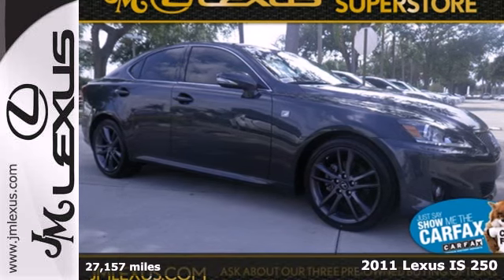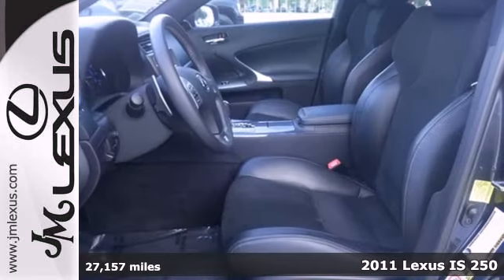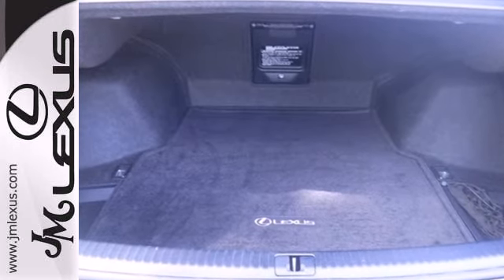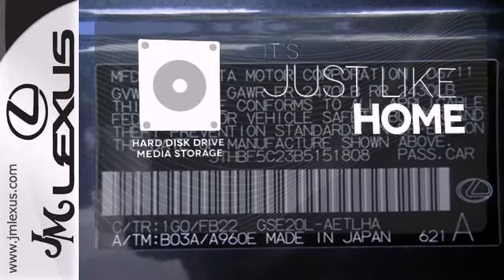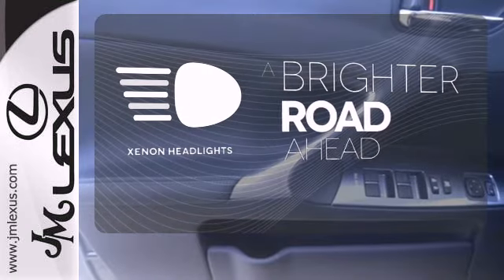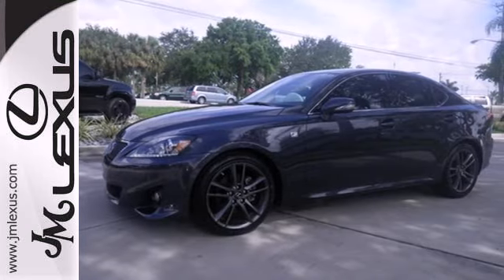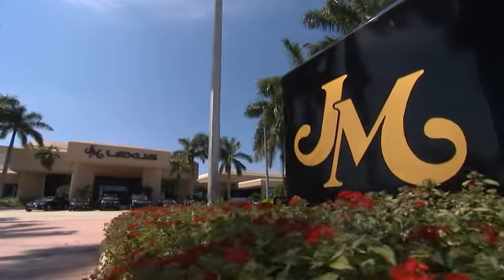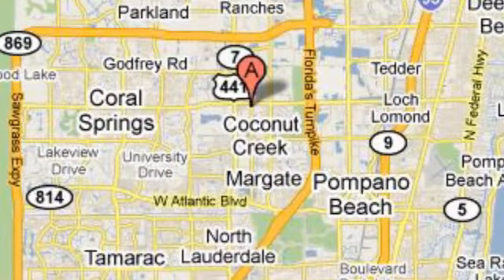Certified 2011 Lexus IS 250 Margate FL Ft-Lauderdale, FL 43020A - SOLD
Year: 2011
Make: Lexus
Model: IS 250
Trim: F-Sport w/Navigation
Engine: 2.5L V6
Transmission: 6-Speed ECT-i Automatic
Color: Smoky Granite Mica
Interior: Black
Mileage: 27157
Stock #: 43020A
Lexus CERTIFIED** CARFAX 1 owner and buyback guarantee* Gets Great Gas Mileage: 30 MPG Hwy!!! Less than 28k miles!!! You don't have to worry about depreciation on this superior Sedan! Optional equipment includes: F-Sport Package w/Summer Tires - Includes F-Sport Tuned Suspension Sport Pedals Rear Decklid Spoiler Sport Steering Wheel Sport Shift Knob F-Sport Badging (Includes badging on steering wheel and exterior) 18' F-Sport Dark Graphite Alloy P225/40YR18 Front/P255/40YR18 Rear Summer... ** The #1 Volume Lexus Dealer in the World since 1992! Facebook Twitter YouTube JM New Cars: 5350 W Sample Rd. Margate FL 33073 JM PO Cars: 5401 W Sample Rd.

Address:
5350 W Sample Rd